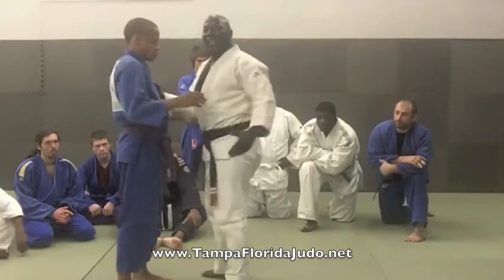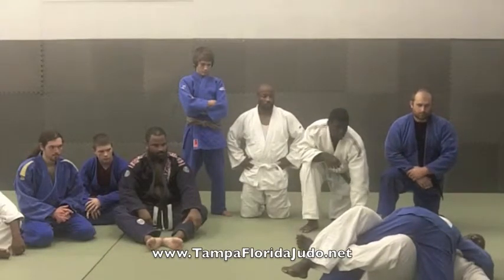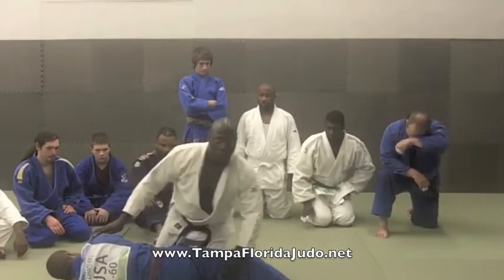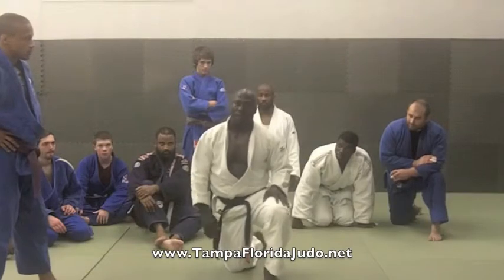Best MMA Club In Tampa | Tampa Florida BJJ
Tampa Florida Judo
10134 Fisher Avenue -- A2

The premiere judo dojo in the Tampa, Florida area and home of Head
Judo Coach, Dr. Rhadi Ferguson.

Dr. Ferguson is 2004 Olympian, 4-Time National Judo Champion, an
Undefeated MMA Fighter (Strikeforce Veteran), a Brazilian Jiujitsu
Black Belt, and was voted as one of the top 100 Coaches in MMA by UFC
MagazineThis video shows Dr. Ferguson rolling with one of his
students in newaza.

Brief Bio of Dr. Rhadi Ferguson

* Asst. Coach of 2009 U.S. Grappling Team at World Championships
(Team won 1st Place in the men's and women's side in both Gi and No
Gi)

* Head Coach 2009 Judo World Championships (Bahamas)

* Head Coach 2009 Cadet Judo World Championships (Bahamas)

* Coached 2x Judo Olympian Taraje Williams-Murray

* Coached 2008 Judo Olympian Valerie Gotay

* Coached 2010 Youth Judo Olympian Cynthia Rahming

* Served as Head Judo Coach For Bahamas Judo Federation (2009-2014)

* Technical Consultant for Bahamas Judo Federation

* Competed Internationally in Judo from 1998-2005

* 2004 Judo Olympian

* Pan American Championships Medalist in Both Judo and Brazilian Jiujitsu

* 2nd Place at Brazilian Jiujitsu World Championships (2001)

If you want quality judo instruction and world class judo
instruction and great judo coaching, then you are in the right place.

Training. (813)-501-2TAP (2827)